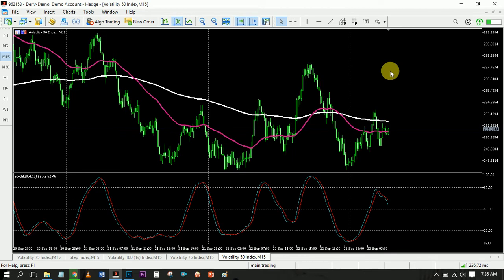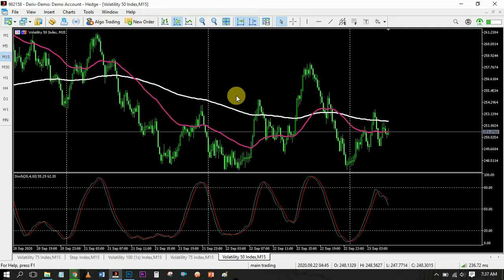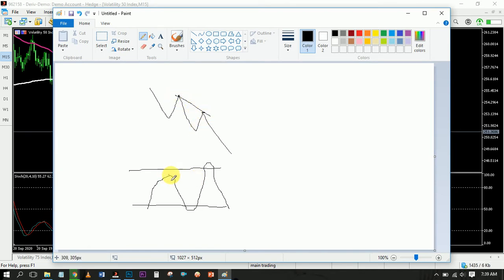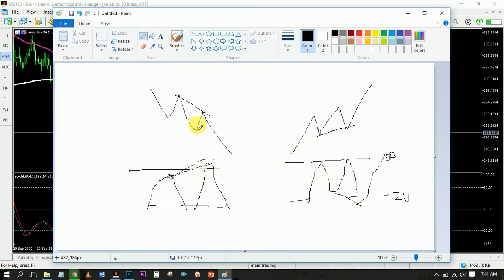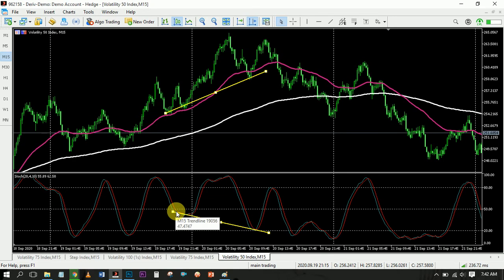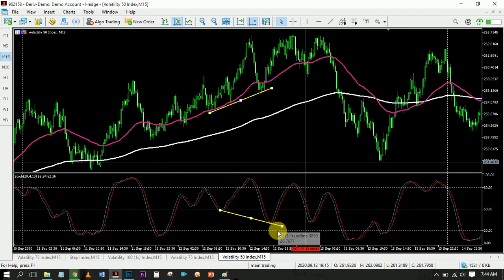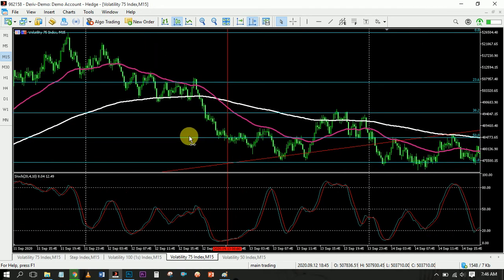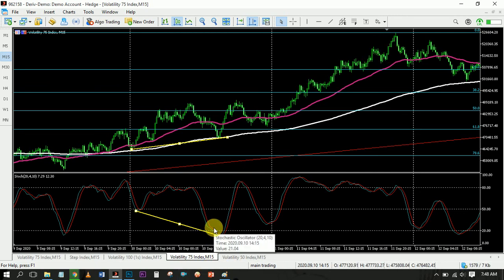95% 👍🚀 Volatility 75 Index Strategy, Boom and Crash: Weekly Fib Strategy + Divergence - Part 3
Volatility 75 Index Strategy, Boom and Crash: Weekly Fib Strategy + Divergence -  Part 3

Download for FREE the INDICATORS/SOFTWARES I use for trading that will Help you
to be a profitable trader.